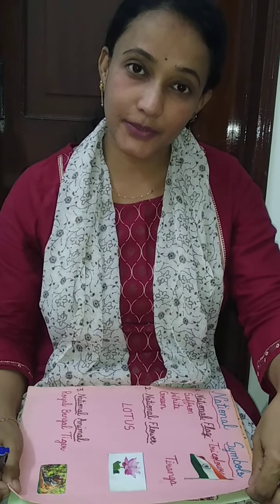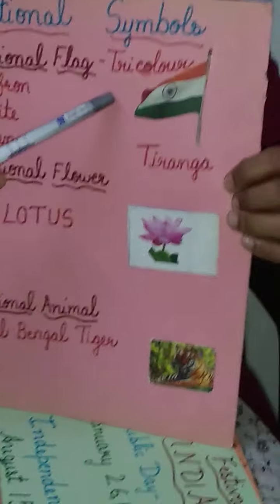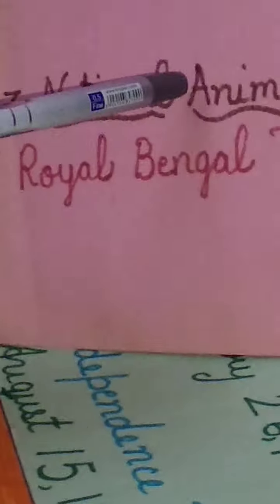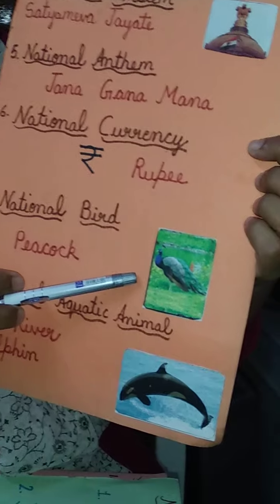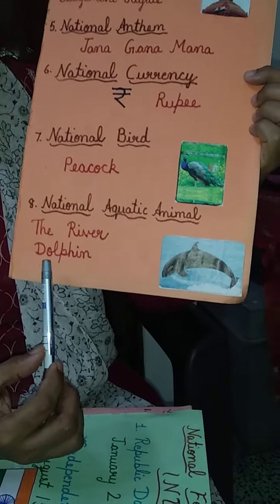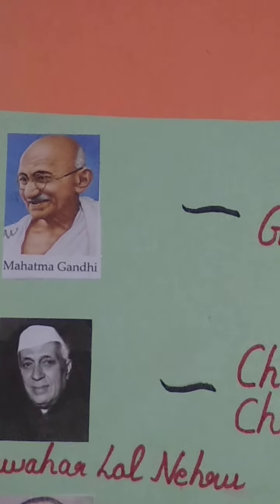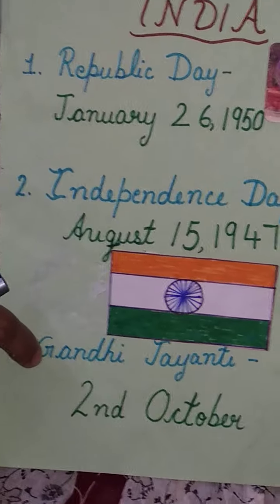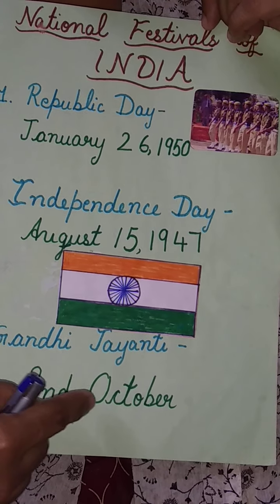Ch-1: Revision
Revise Ch-1( Our India) for test.